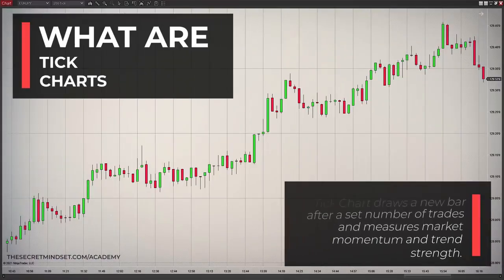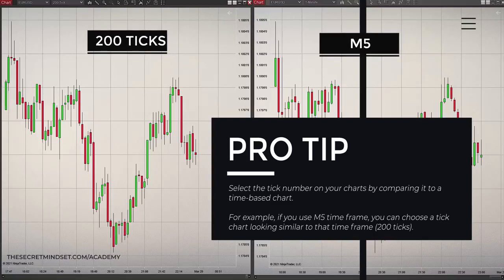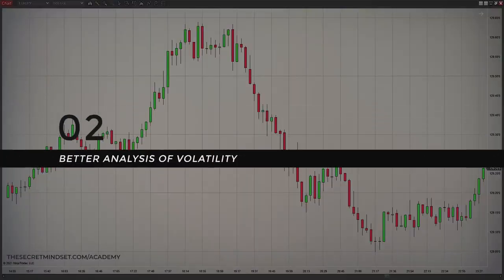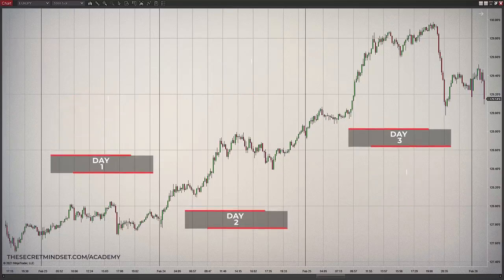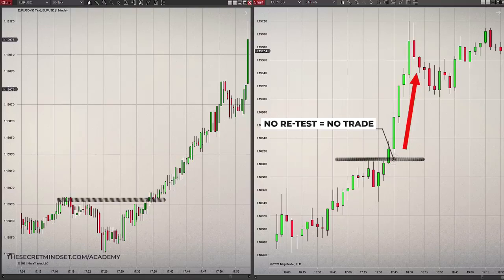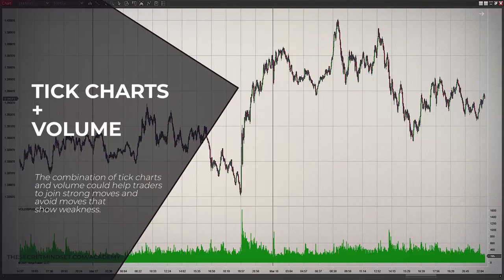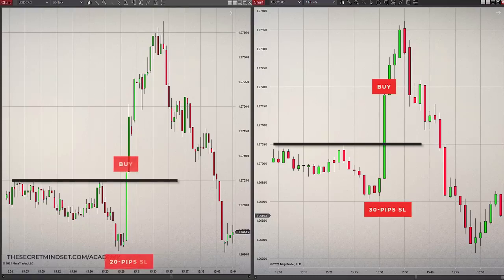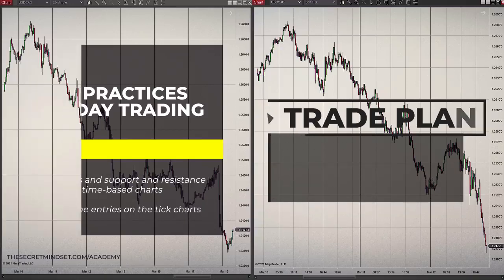This HIDDEN Time Frame Gives SNIPER Entries Tick Charts Explained For Day Trading